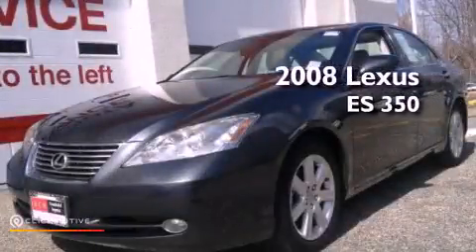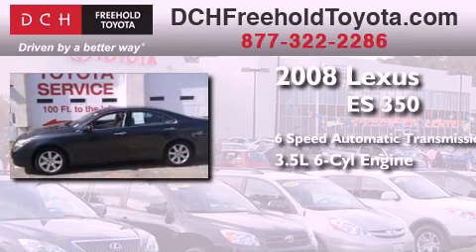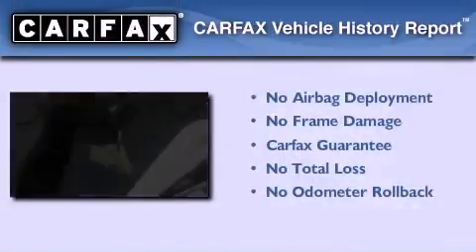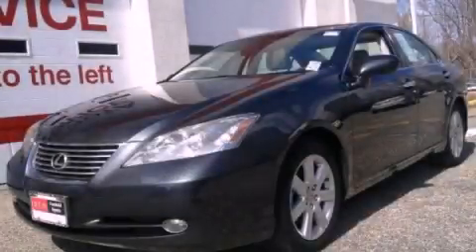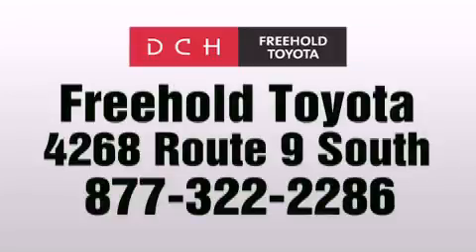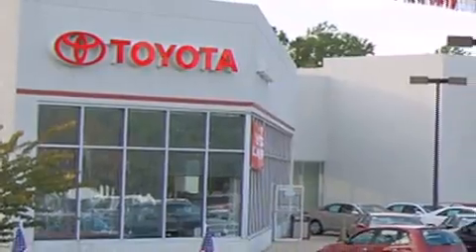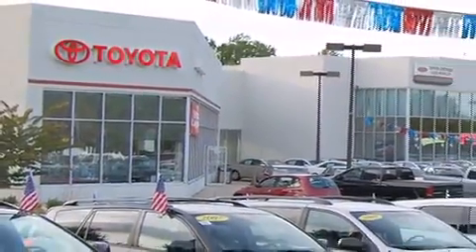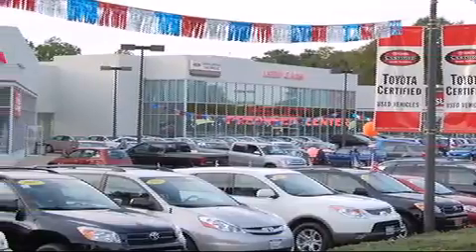2008 Lexus ES 350 Freehold NJ 7728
Year : 2008
 Make : Lexus
 Model : ES 350
 Engine : Gas V6 3.5L/210
 Trans . : Automatic

 Miles : 54,325

 Stock : FT30991AA